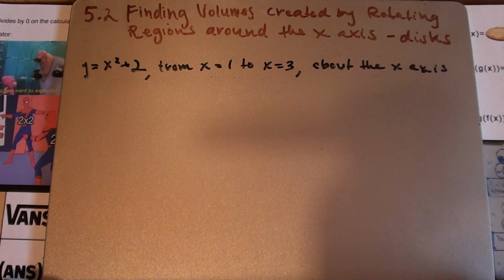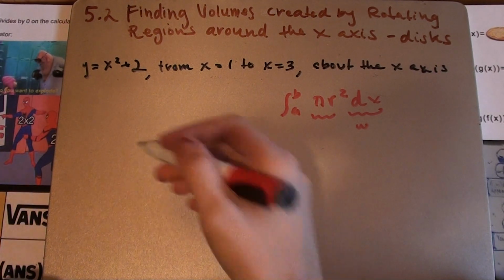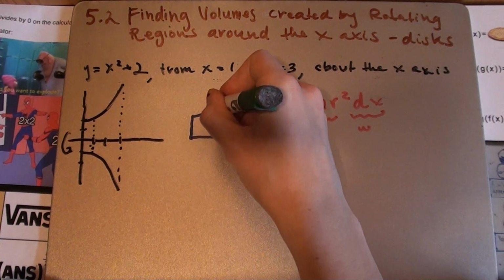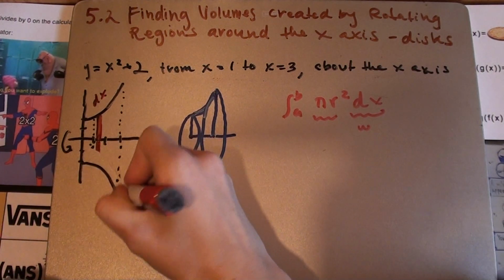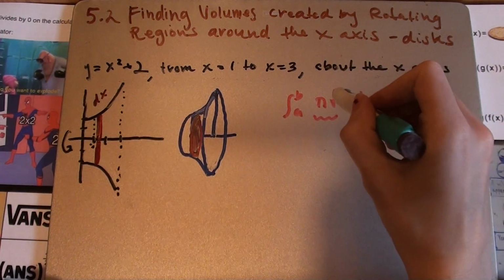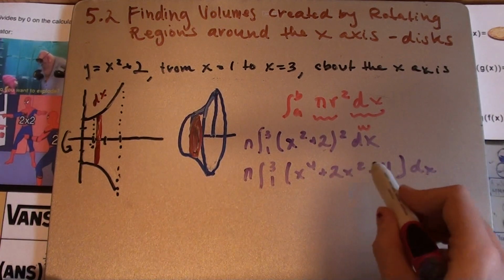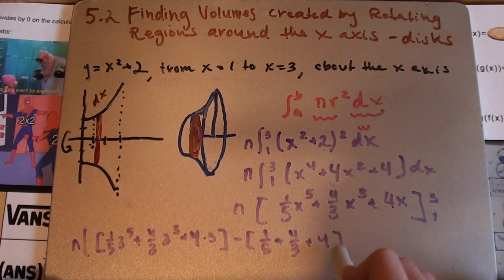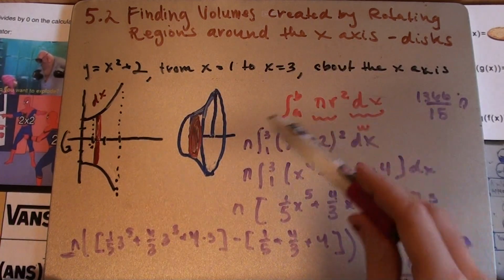Math 161 5.2 Volume of a Solid of Revolution via Disks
Calculating the volume of a solid of revolution with disks.